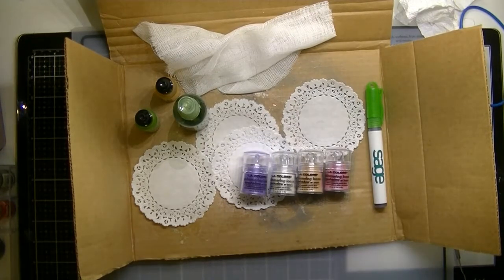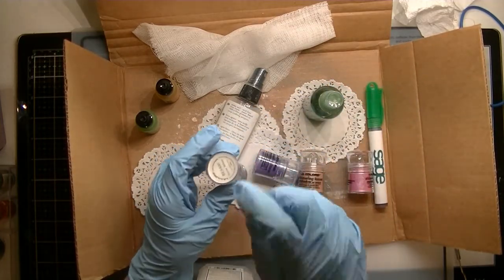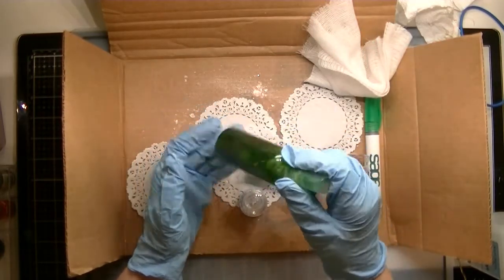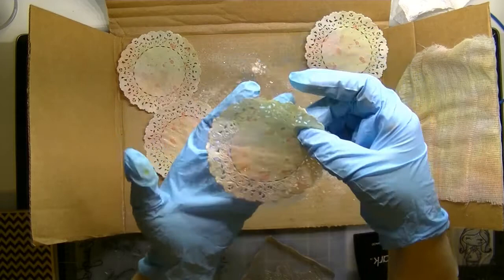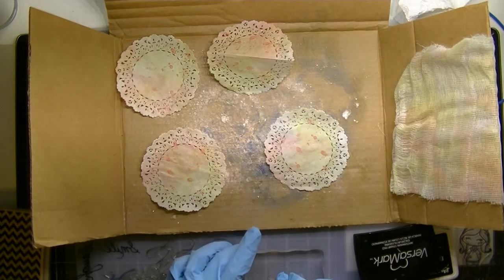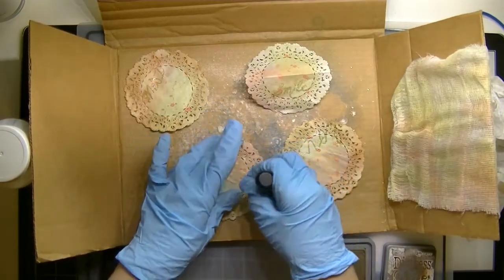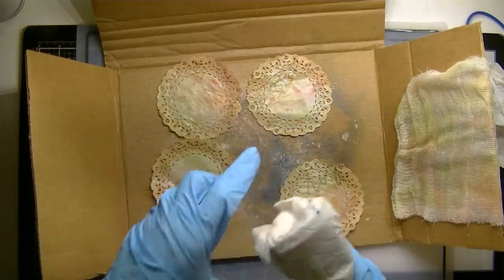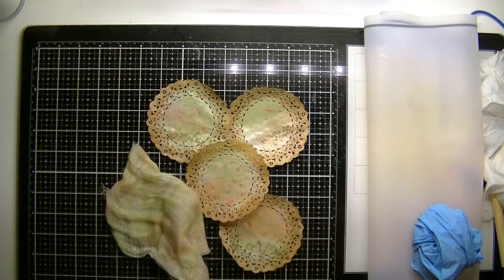How to make your Doilies Sparkle & Shimmer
In this tutorial I demonstrate the process of altering a doily for your Junk Journal or any Journal.

There is a sale happening in my Etsy shop until Sunday, May 20.  Thanks for stopping by.